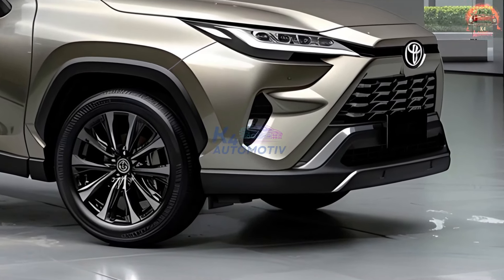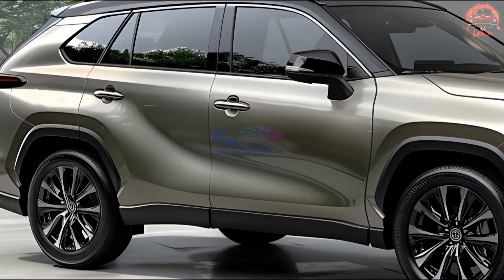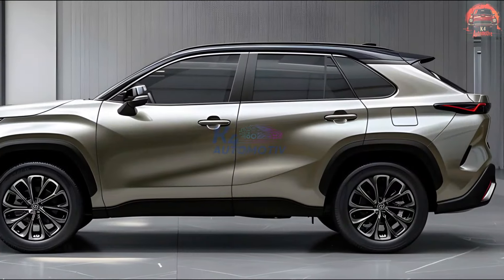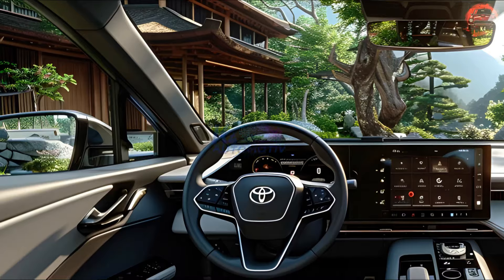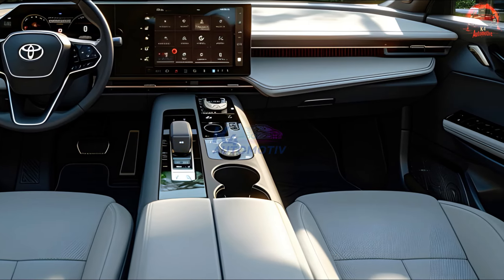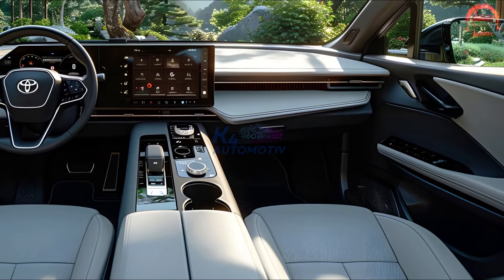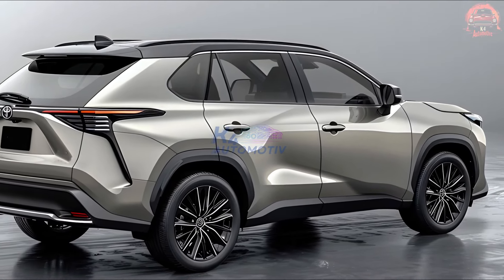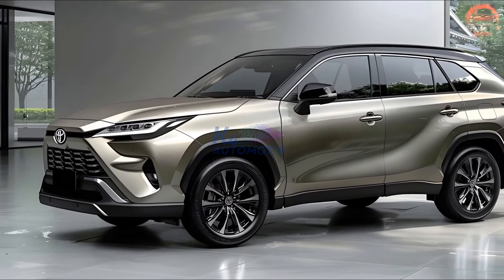Unveiling the 2025 All New Toyota Harrier - Incredible Upgrades !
The 2025 All New Toyota Harrier is here, featuring incredible upgrades that set a new standard for SUVs. In this video, we dive deep into the 2025 Toyota Harrier, showcasing its advanced technology, luxurious interior, and powerful performance. From its sleek design to its cutting-edge safety features, the new Harrier is designed to impress. Whether you're an SUV enthusiast or looking for your next vehicle, this comprehensive review covers everything you need to know. Join us as we explore what makes the 2025 All New Toyota Harrier a standout in its class.